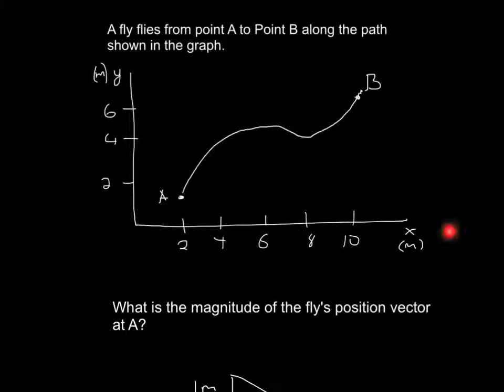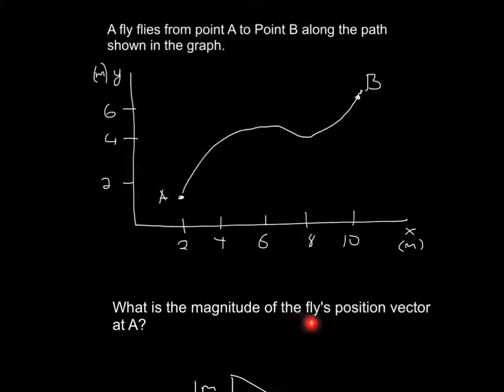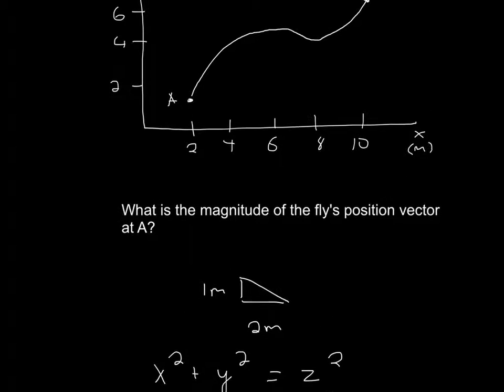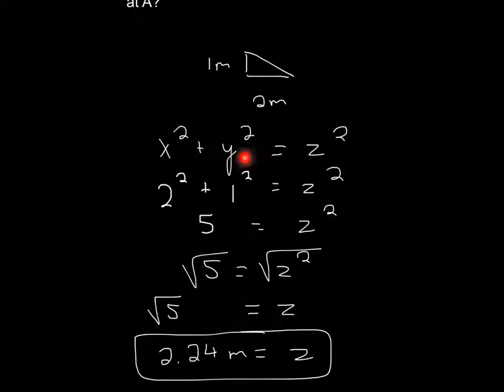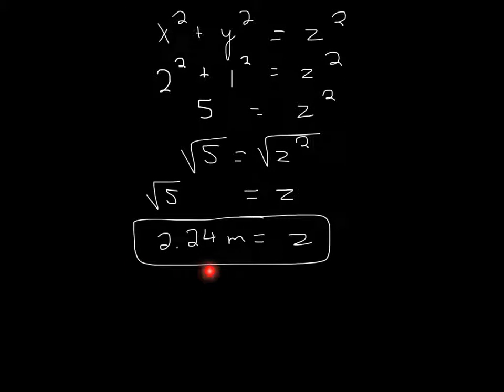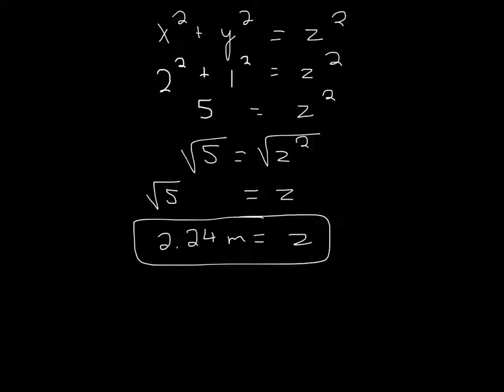Fly Problem (Part 2)